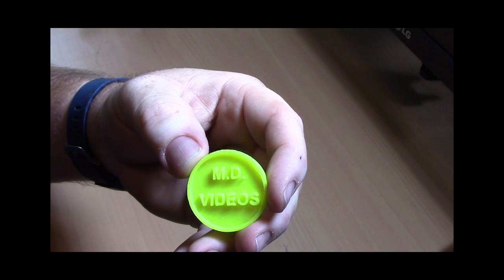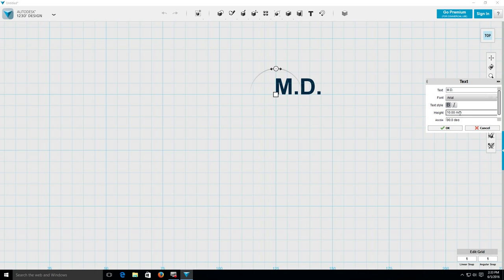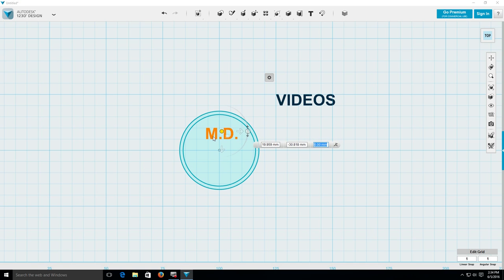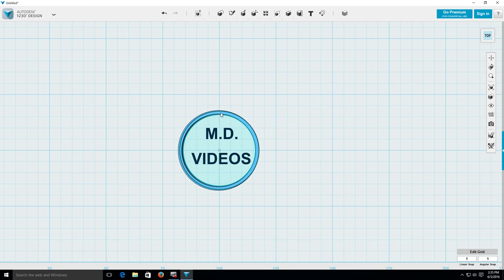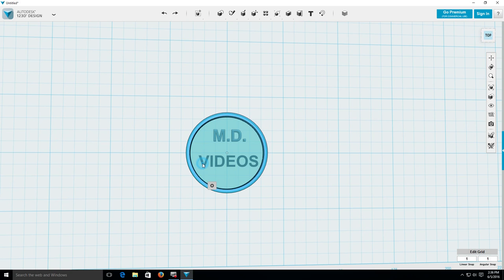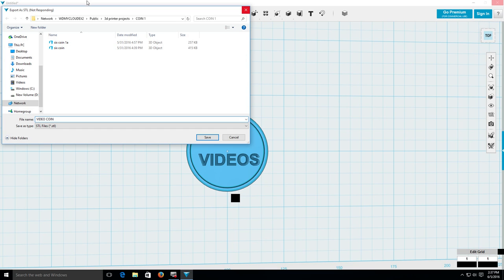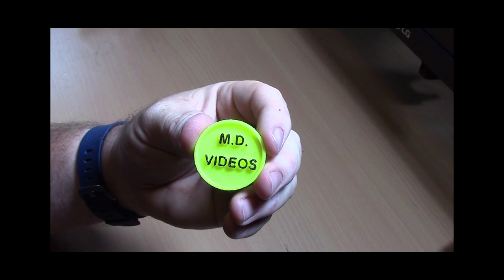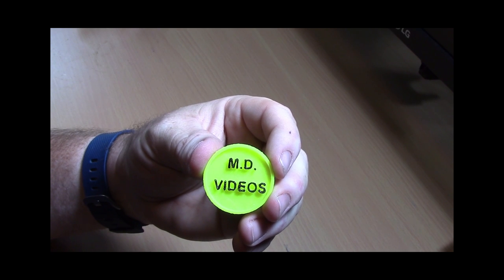completed coin video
I walk you through how to design a coin in 123D  design from Autodesk, and print it on my Robo 3d printer.

Aurodesk has a free version of the design software here is the link to it.

I originally did this type of item for a friends son's graduation party as invitations, each takes about 20 minutes to print so it is not great for large numbers if you need them.